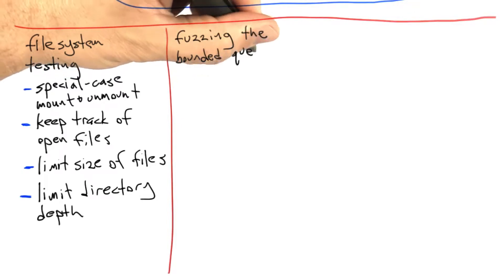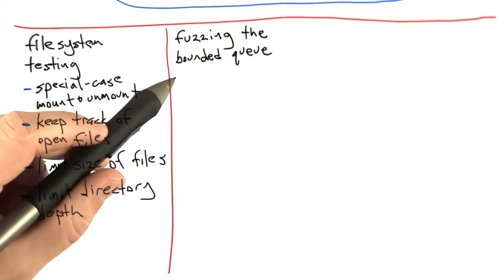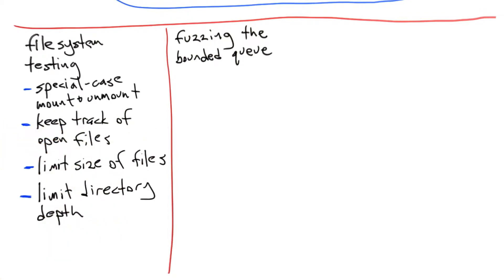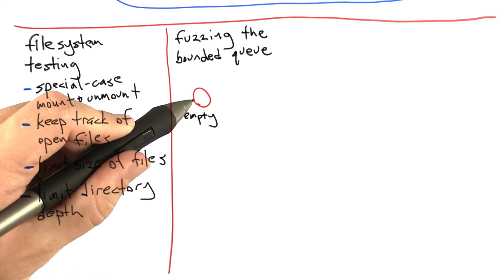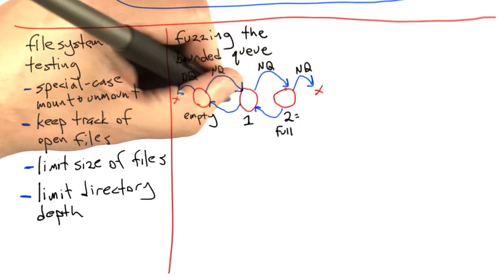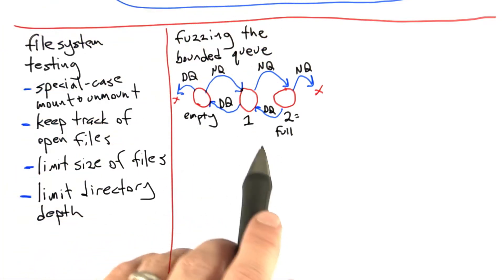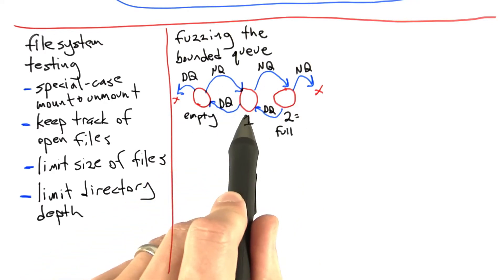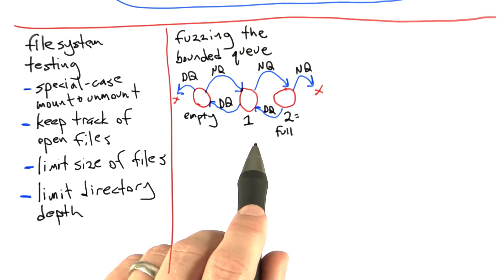Fuzzing The Bounded Queue - Software Testing